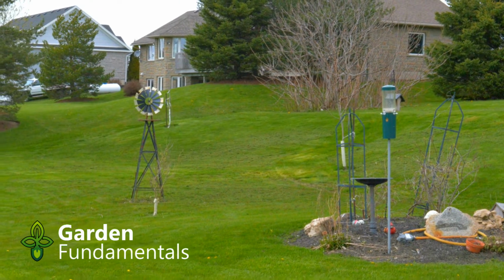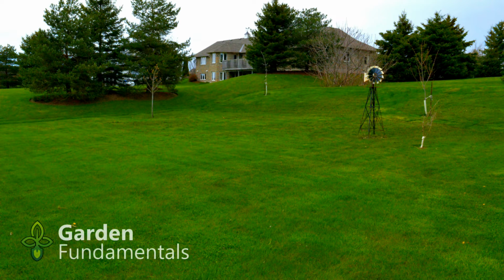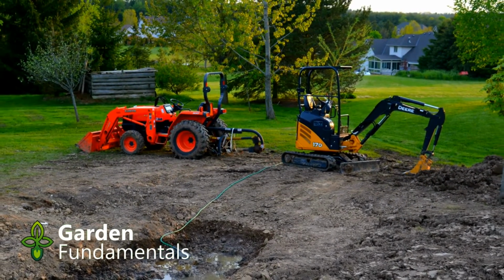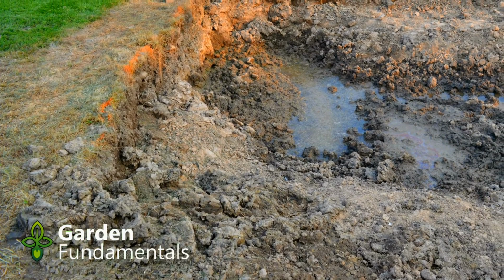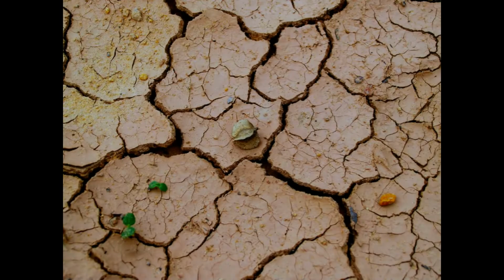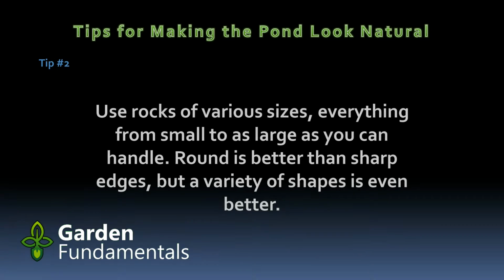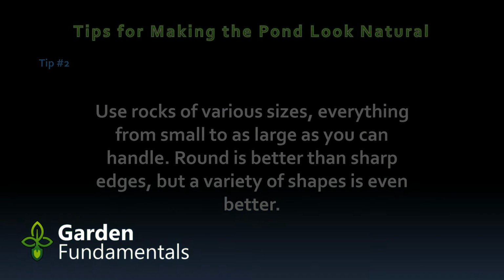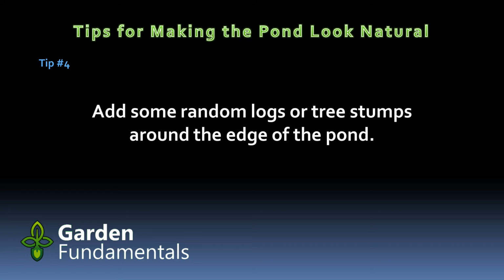Building a Natural Pond, Step-by-Step [plus tips for making any pond look more natural]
I walk you through the steps of creating a new natural wildlife pond. Full of important information you need to create your own pond.

In this video I walk you through each of the steps you need to complete in order to create your own pond. We will talk about:
- dealing with slopes
- collecting rain runoff
- using carpet for an underlayment
- adding the pond liner
- adding stones
- making planting shelves
- reducing algae in the pond
- adding a dock
- adding plants
As a bonus I discuss 5 tips for making any pond look more natural.